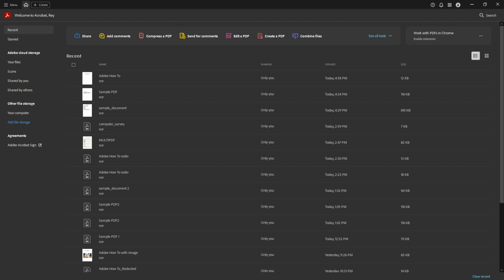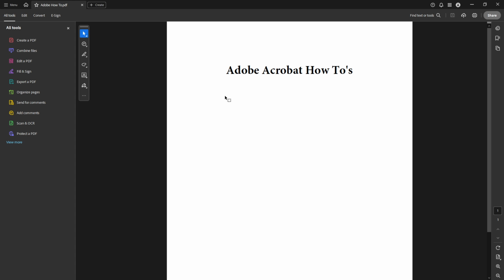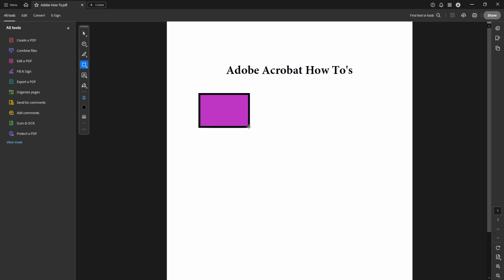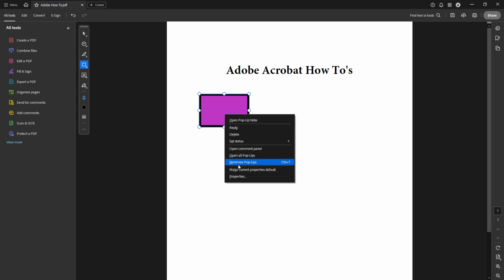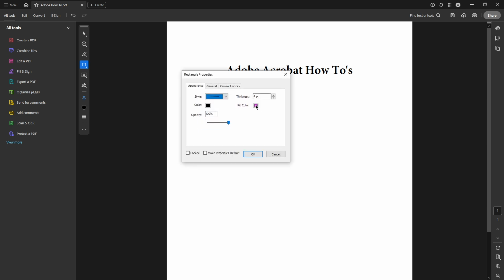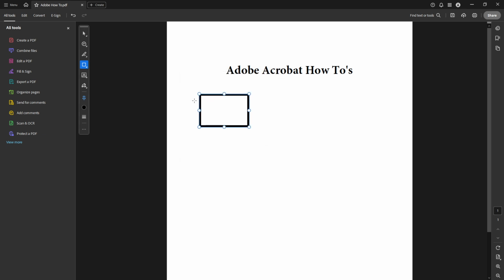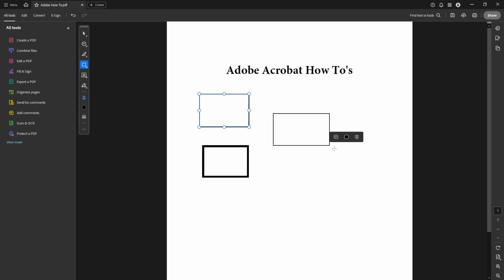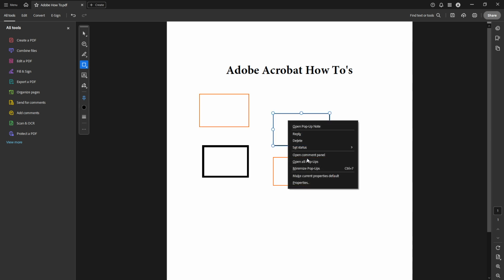How to Draw a Box In a PDF on Adobe Acrobat Pro DC [2025 Full Guide]